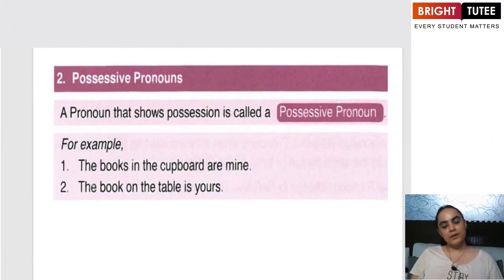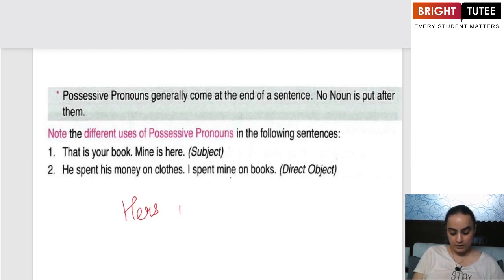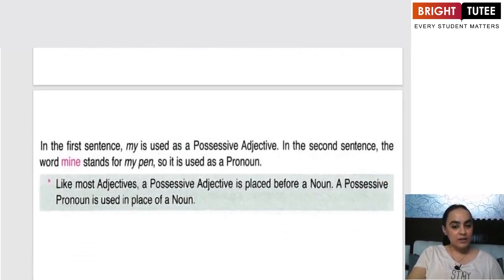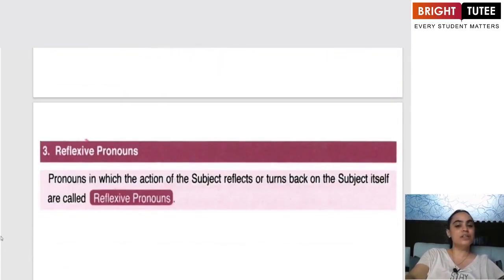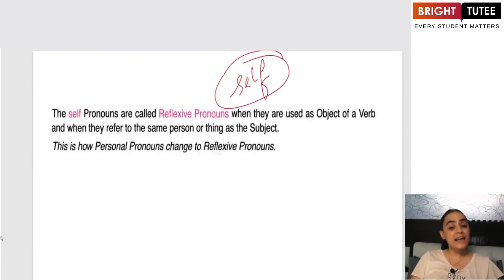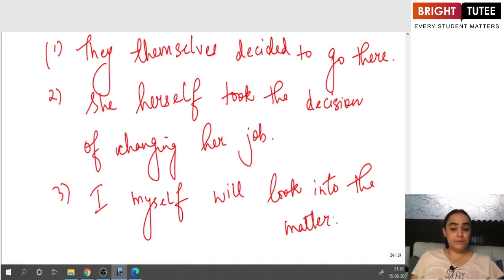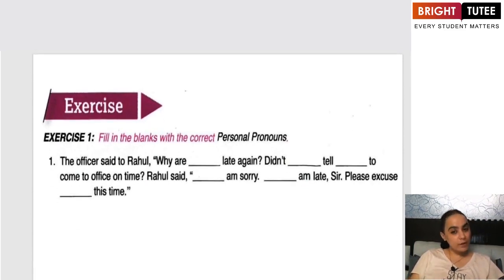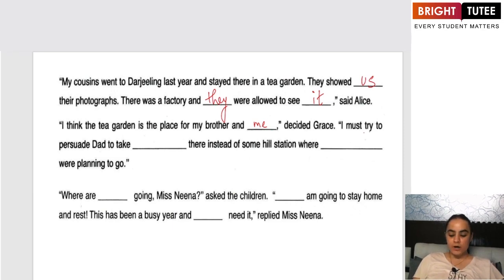01 2 Pronouns and Kinds of Pronouns Part 2